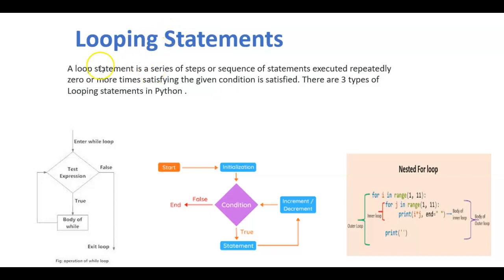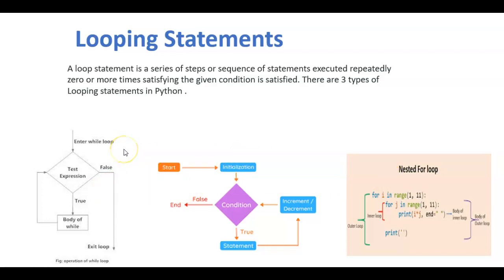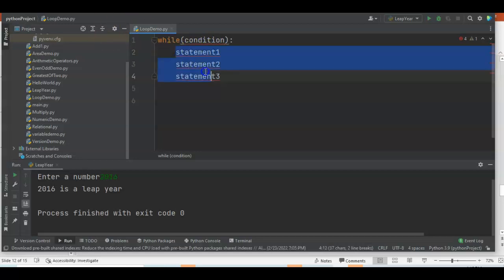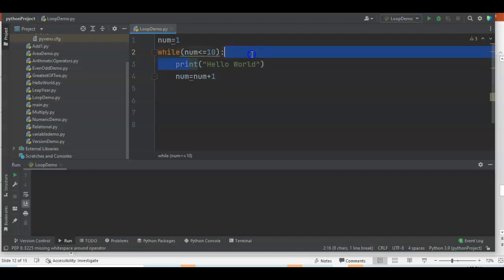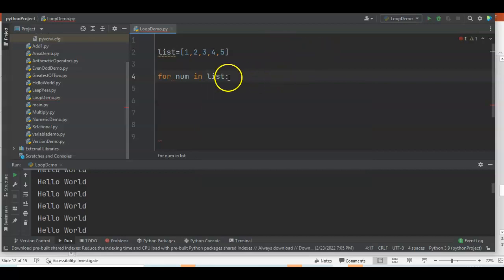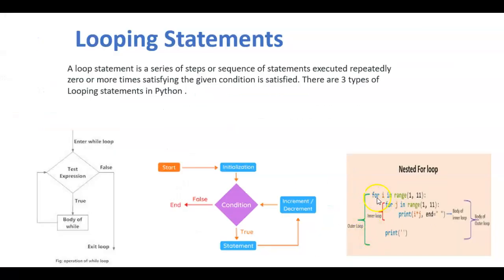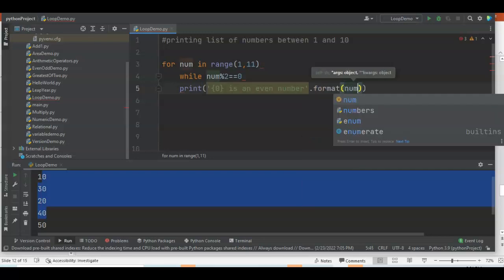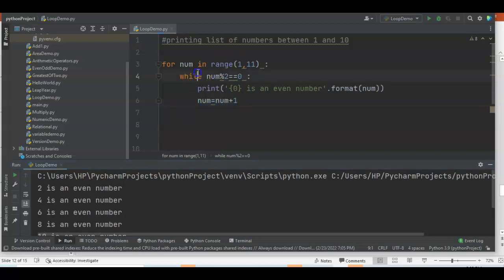#14 Python Tutorial 14 : Loop statements in python with example(While,For Loop,Nested loops)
#14 Python Tutorial 14 : Python Looping statements with example(While,For Loop,Nested loops)

python loops tutorial,python for loop,while loop python,
python loop,python loops,python loops explained,python loop syntax,
python loop example,python tutorial,python training,python programming,
python programming language,
python certification,python classes,python edureka,edureka,python telusko,telusko,
Learn with krishna sandeep,krishna sandeep,krishna sandeep python